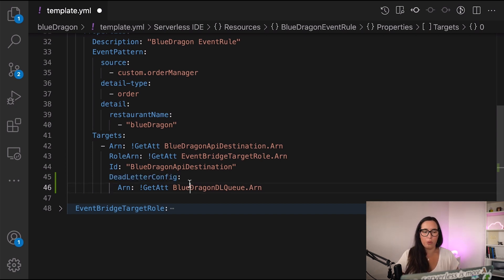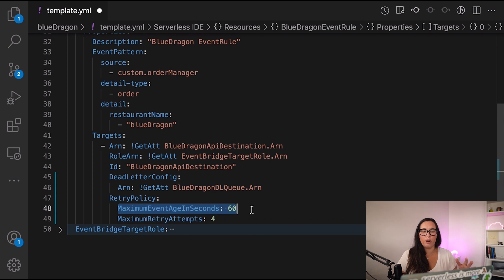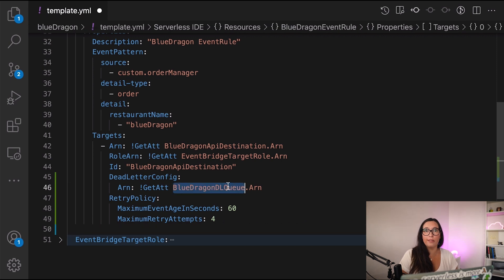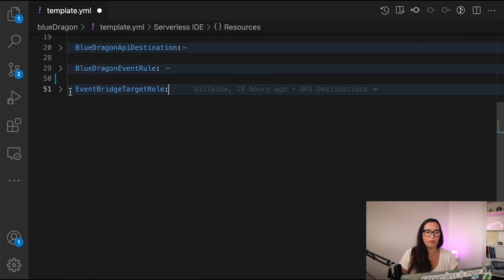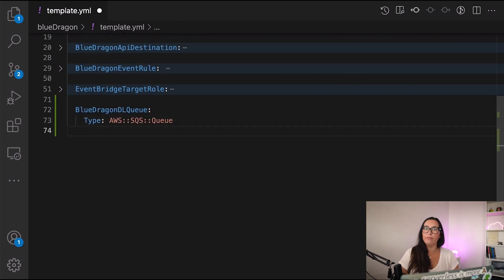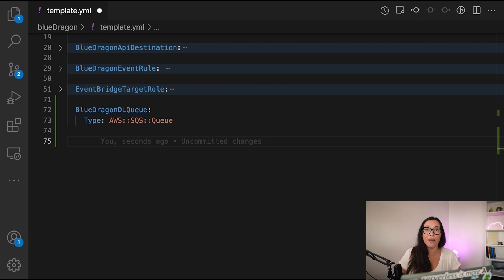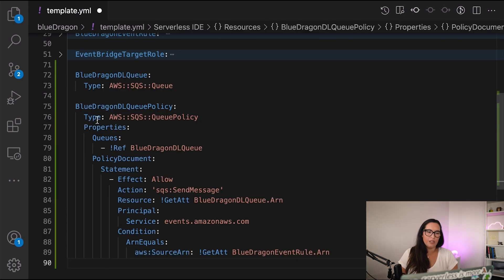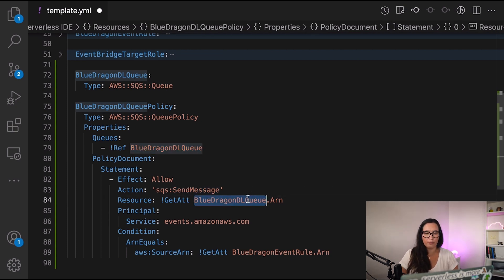What to DO when an EVENT DELIVERY FAILS? - Dead Letter Queues with Amazon EventBridge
Amazon EventBridge is a new service that changed how we developer Serverless applications. It does not only allow us to integrate different AWS Services and our own services but also 3rd party API. But sometimes things don't go as we planned and for one reason or another the events failed to be delivered. How to handle that? You can do that by using Dead Letter Queues attached to your rules.

In this video I will show you how to do it.

- Dead Letter Queues for Event Bridge documentation

☁️ Topics covered include:
- AWS SAM
- Event-driven applications
- Amazon Eventbridge
- event bus
- serverless applications
- api destinations